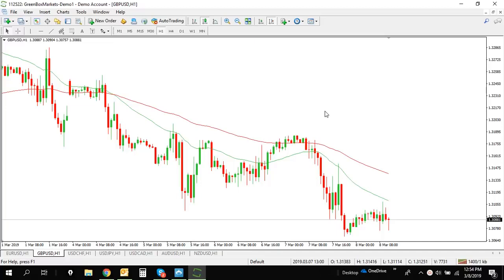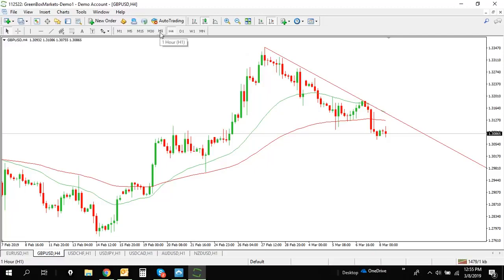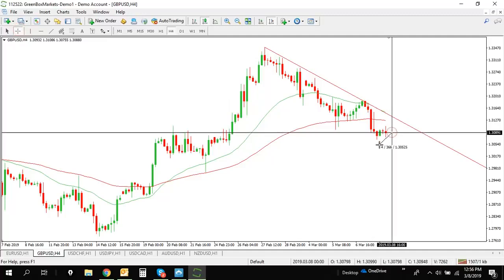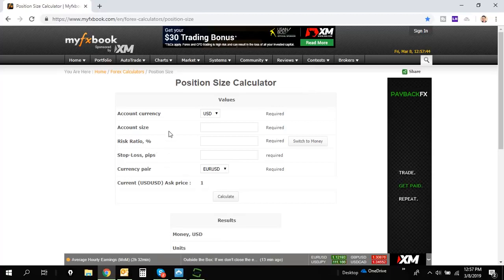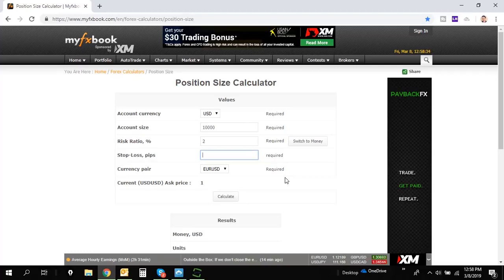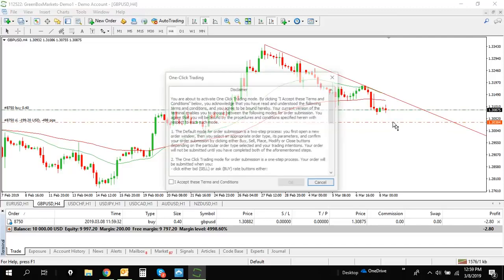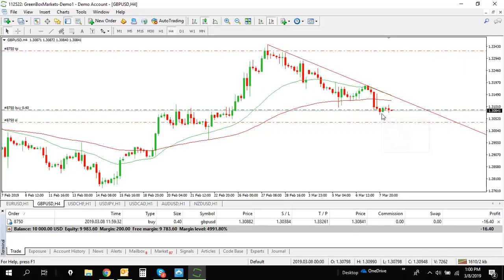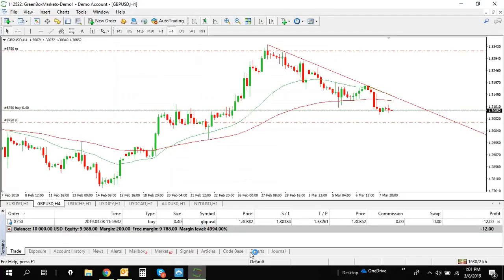NEW How Do You Know When To Buy Or Sell In Forex Forex Trading Course For Beginners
Thank you for choosing ForexTrade1.

Before we start, we would like you to know more about ForexTrade1.

» pioneer in giving live performance
» more than 3 live streaming that trades 24x7
» 800+ CopyTrade Clients
» 3000+ Signal Service Clients
» 85% proven accuracy